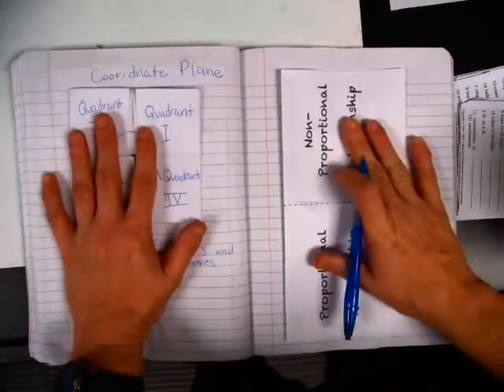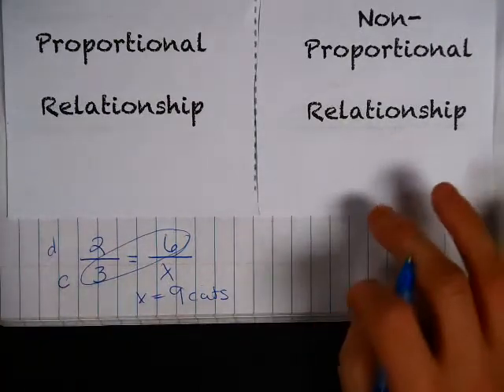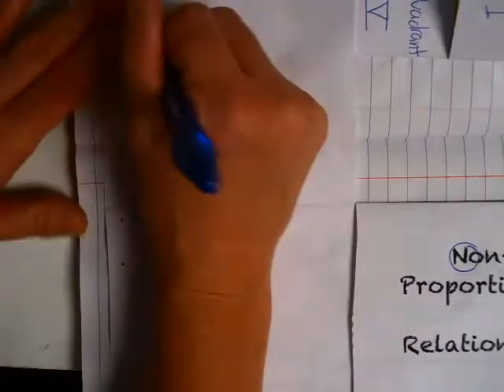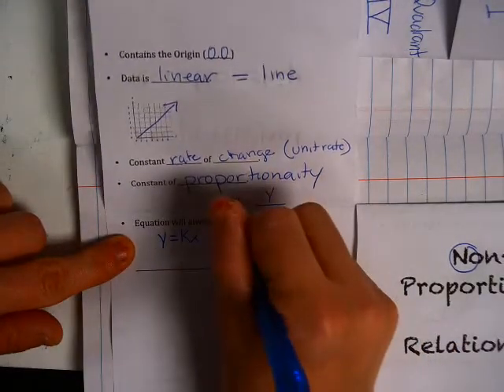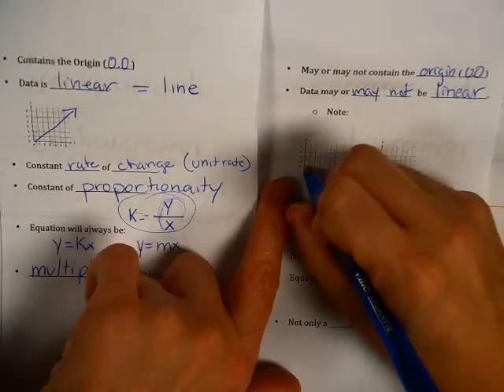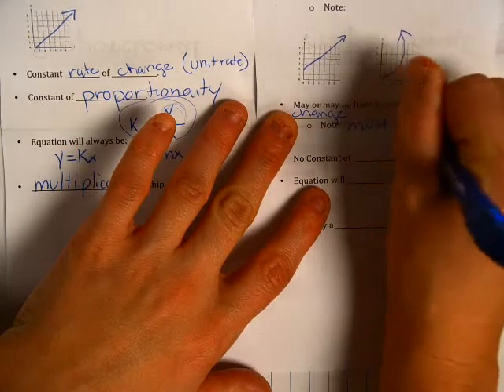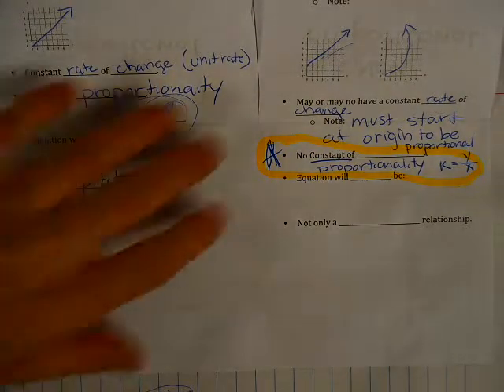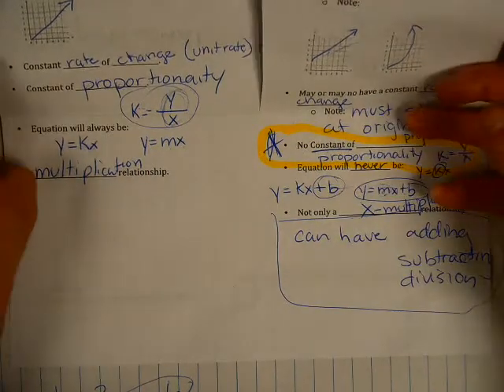Proportional vs Non proportional Notes